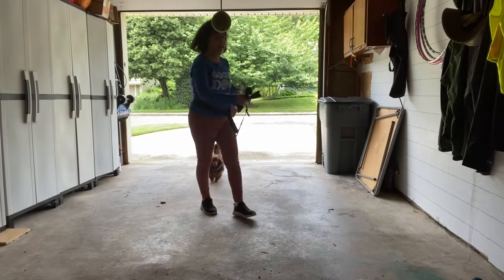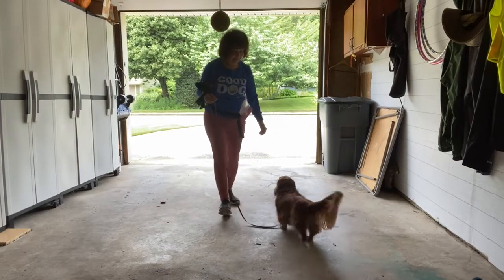Drop the lead and RUN!!!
This is an emergency recall game.
Teaching you're dog to hunt you down.
Having the drop of a leash becoming a cue to go after you.